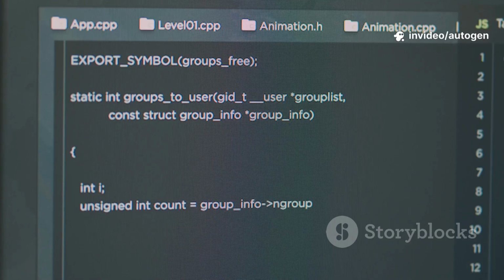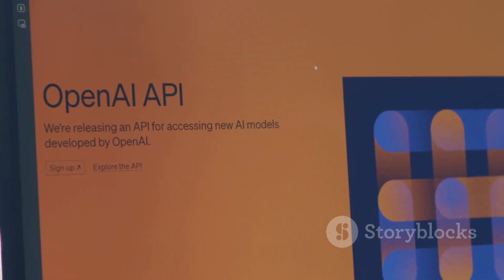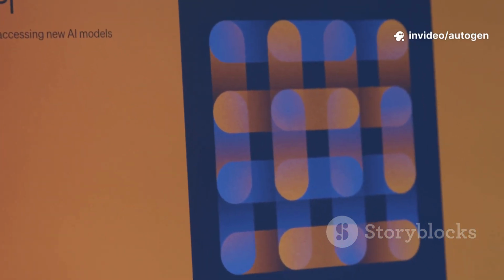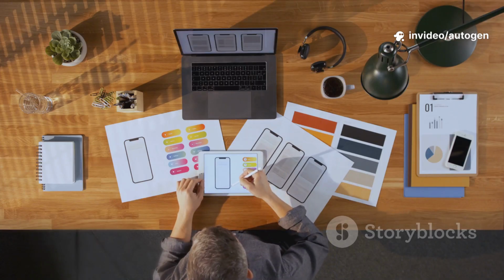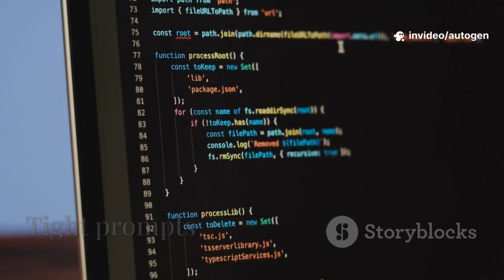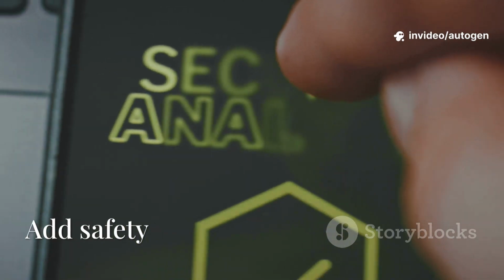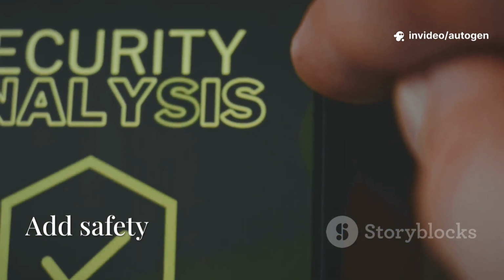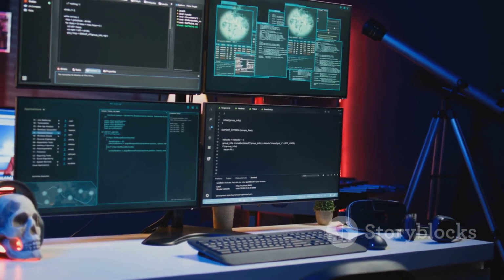Basic of Autogen By Kiran Nagargoje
AutoGen Basics: Complete Beginner's Guide to Building AI Agent Systems

Discover the power of Microsoft AutoGen - the revolutionary framework that lets you build multiple AI agents that can work together to solve complex tasks!

**📚 What is AutoGen?**
AutoGen is an open-source framework from Microsoft that enables you to create conversational AI agents that can collaborate with each other and humans. Think of it as building a team of AI assistants that can chat, code, solve problems, and automate workflows together!

✅ Introduction to AutoGen framework
✅ How multi-agent conversations work
✅ Setting up your first AutoGen project
✅ Creating different types of agents (AssistantAgent, UserProxyAgent)
✅ Real-world use cases and examples
✅ Best practices for agent collaboration

**⏱️ Timestamps:**
0:00 - Introduction to AutoGen
2:15 - Why Use Multi-Agent Systems?
5:30 - Installation & Setup
8:45 - Your First AutoGen Agent
12:20 - Agent-to-Agent Communication
16:00 - Practical Example Walkthrough
20:30 - Tips & Best Practices
23:45 - Conclusion & Next Steps

🐍 Python Installation Guide: [your link]

**💡 Perfect For:**
- AI Developers & Engineers
- Python Programmers
- Automation Enthusiasts
- Tech Beginners interested in AI
- Anyone curious about multi-agent systems

What will you build with AutoGen? Share your ideas in the comments below!
Got questions? Drop them below and I'll respond!